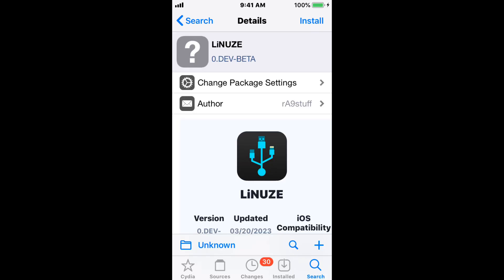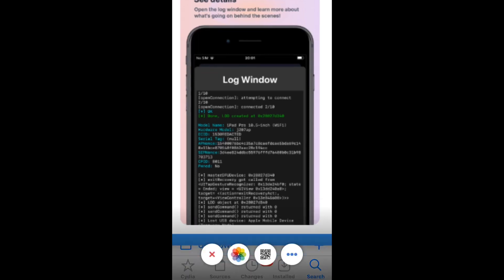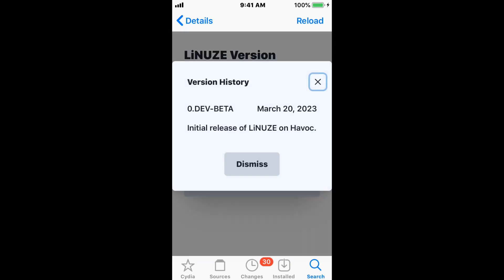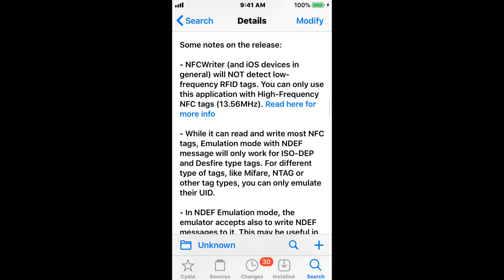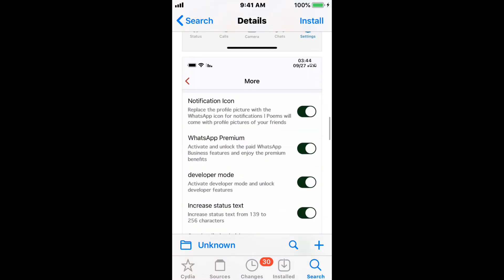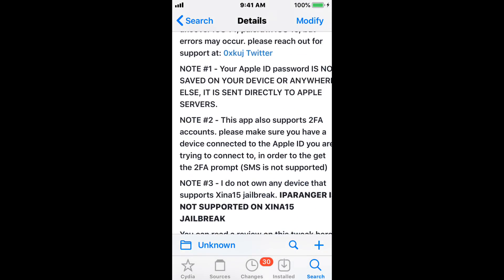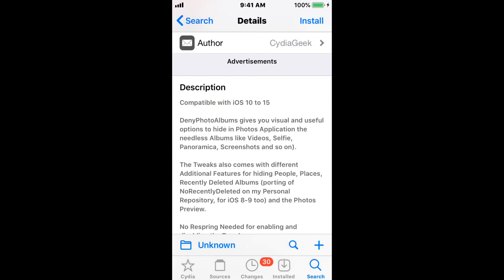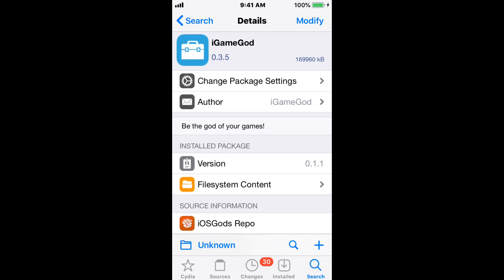Top Jailbreak Tweaks for iOS 11/12/13/14/15-15.1.1/16-16.2(Checkra1n,XinaA15, Unc0ver + Palera1n)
In this video I show you my top & best updated iOS 11 / 12 / 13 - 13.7 / 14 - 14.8 / 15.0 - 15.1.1 & maybe support iOS 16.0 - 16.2 jailbreak tweaks compatible with the Checkra1n, Odyssey, Chimera, Unc0ver, Palera1n, Xinaa15, Cheyote & Electra jailbreaks. Comment down any questions or concerns you may have. Peace!

Jailbreaks Support:
•Unc0ver Supports iOS 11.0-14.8 up to iPhone 11.
•Checkra1n Supports iPhone 5s through iPhone X, iOS 12.0 and up.
•Fugu 14 supports all arm64e devices on iOS 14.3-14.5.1
•Fugu 15 supports iPhone XS Max to iPhone 12 Pro Max running iOS 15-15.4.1 & iPhone 13 just on iOS 15.1. Also supports up to iOS 15.5 beta 4. (Non-arm64e devices are NOT support.
•Ra1nCloud supports iOS 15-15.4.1 on iPhone XS-iPhone 13.
•Xinaa15 Supports iOS 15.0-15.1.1, A12-A15 devices, which are iPhones XS & XR up to iPhone 13.
•Palera1n Supports iOS 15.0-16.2, A9 iPhone 6S up to iPhone X.
•Cheyote Supports iOS 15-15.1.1, A8-A11, iPhone 6 to iPhone 8/8+/X.
•Chimera Supports iOS 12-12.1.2 on ALL devices & iOS 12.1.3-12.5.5 running A7-A11, which are iPhone 5s-iPhone 8/8+/X.
•Odyssey Supports iOS 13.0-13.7, A12-A13, iPhones XS/XR/Xs Max up to iPhone 11/11 Pro/11 Pro Max.
•Electra Supports iOS 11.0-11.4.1, ALL devices.

Is Jailbreaking a phone (iPhone) or tablet (iPad) LEGAL? Yes, Jailbreaking phones and/or tablets is legal. More information about this exemption can be found at: https://

It is ILLEGAL under the DMCA to use Jailbreaking for piracy, and ILLEGAL under the CFAA (The Computer Fraud and Abuse Act) to use Jailbreaking to hack a phone which you do not own. This video does NOT directly or indrectly encourage or tech the viewer to violate DMCA, CFAA or any other laws. I CONDEM anyone who uses Jailbreaking to violate the law.